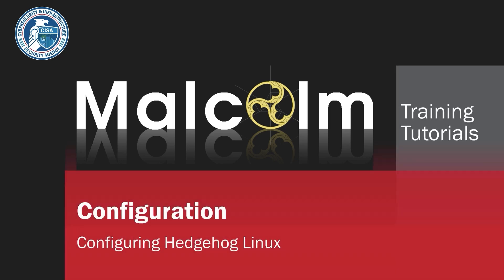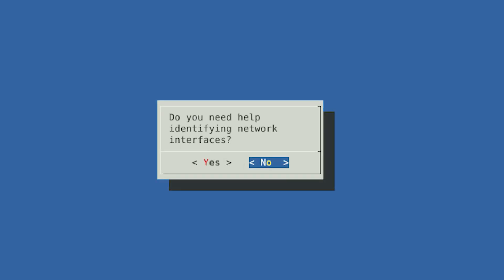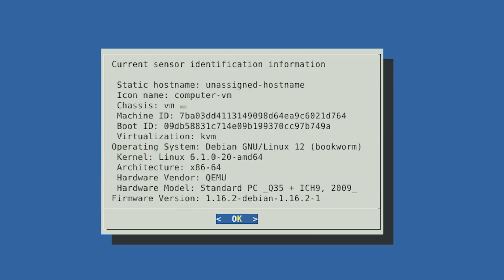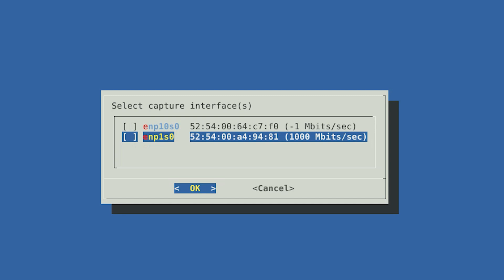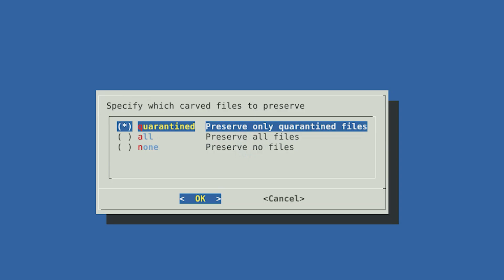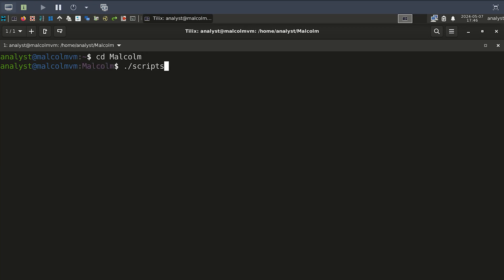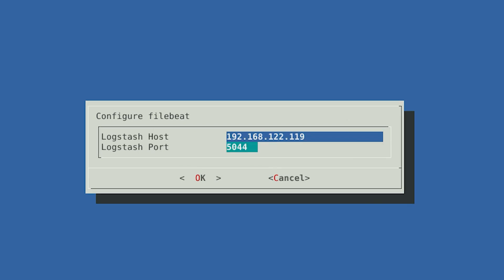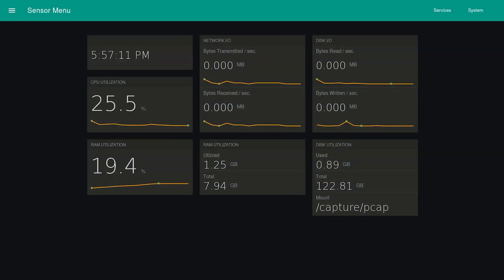Configuring Hedgehog Linux (see note in description for update)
December 2025 update: as of Malcolm v25.12.0 the Malcolm and Hedgehog Linux base OS platforms and configuration scripts have been unified, which change has made some of this video's contents obsolete. for up-to-date installation/configuration instructions.

The Malcolm website is the central location for information about Malcolm, including detailed quick start instructions and user guides.
Engage with the Malcolm discussion community. Ask questions, review past Q&A, and stay informed of Malcolm announcements.
Was this video helpful? How could it be improved? Your feedback will help us improve future Malcolm videos.
• Next Video in This Sequence:  Running Hedgehog Linux (Coming Soon!)

00:00:00 Overview
00:01:23 Configure Management Interface
00:04:13 Configure Capture Interface
00:04:49 Configure Hostname
00:05:13 Configure Time Synchronization
00:06:59 Configure Capture
00:11:04 Configure Forwarding
00:16:18 Configure Autostart Services
00:17:24 Conclusion